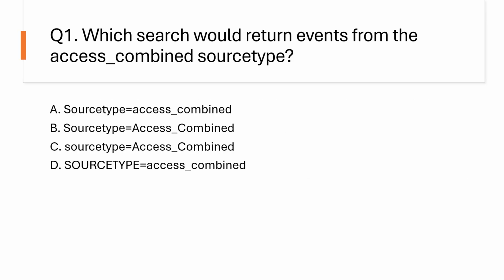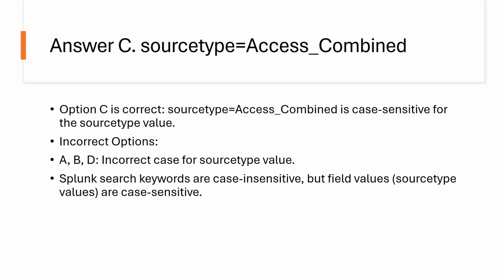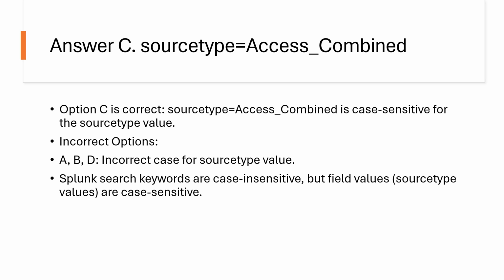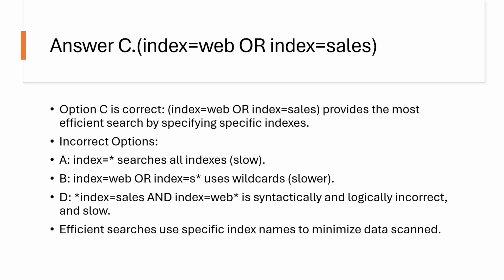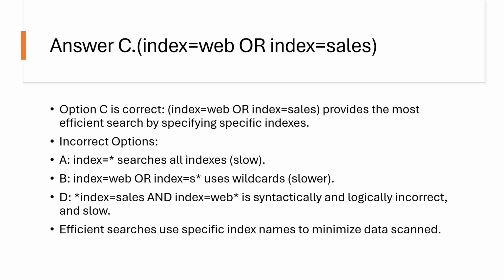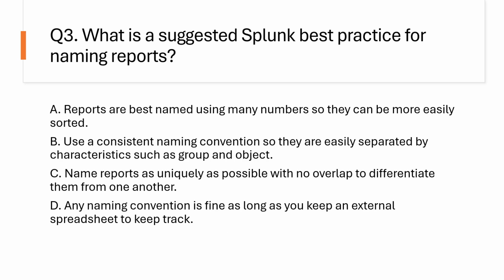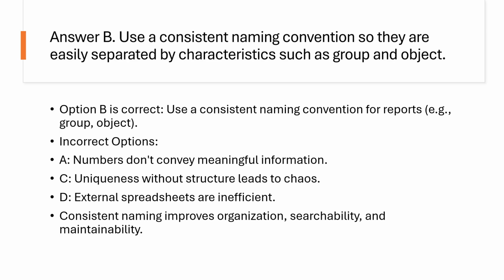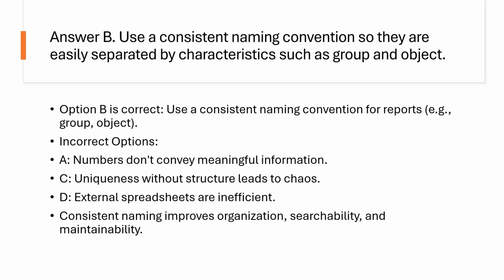🏆 The ULTIMATE Splunk Exam CRUSHING Guide! 💥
Ready to DOMINATE the Splunk Core Certified User exam? This is your ULTIMATE guide to crushing those practice questions and achieving certification success! 🚀

In this video, we're diving deep into 3 critical exam-style questions that will test your knowledge and prepare you for the real deal:

Sourcetypes Mastery: Learn the case-sensitivity secrets that separate the pros from the rookies! 💡
Search Efficiency Hacks: Discover the fastest way to search indexes and optimize your Splunk performance! ⚡
Report Naming Strategies: Master the art of organized report naming and streamline your Splunk environment! 📂
These are the must-know concepts that will give you the edge you need to CRUSH the Splunk exam! 🔥